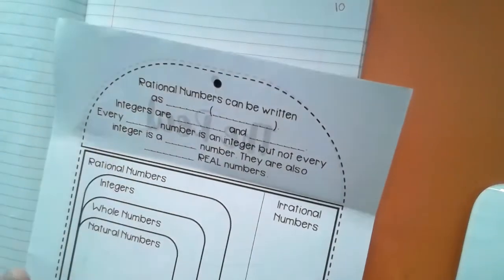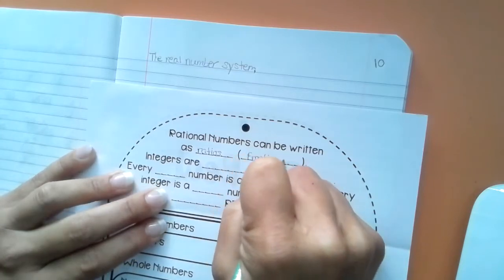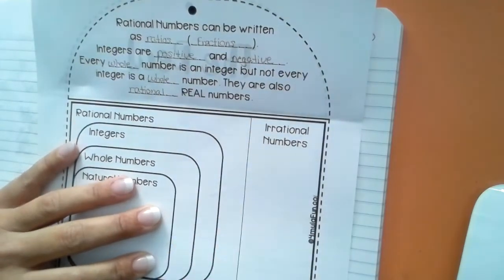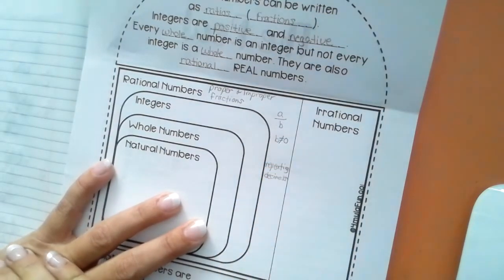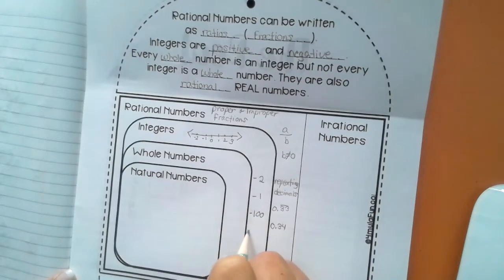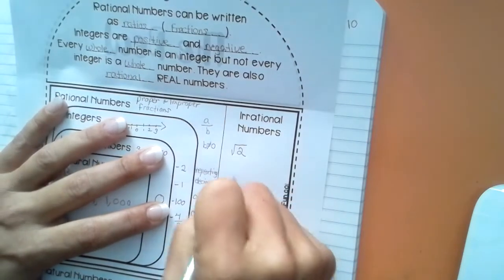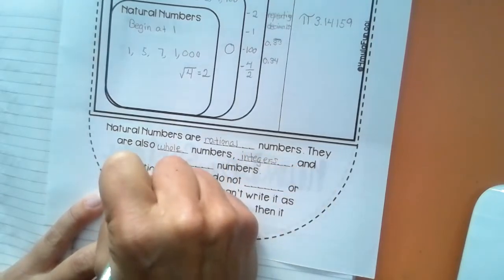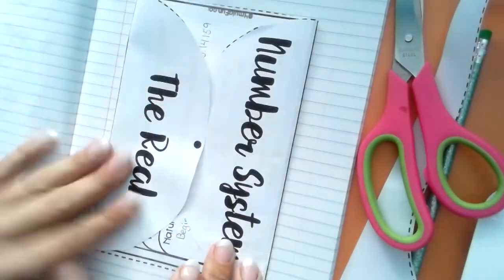Notes over the Real Number System